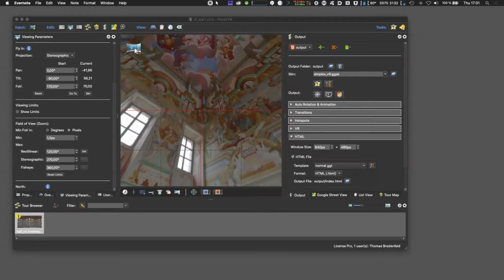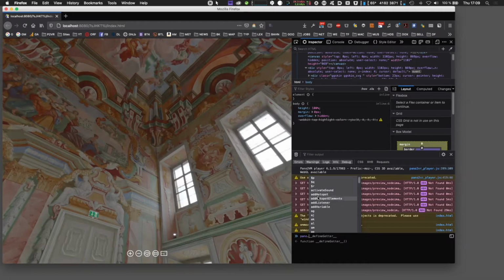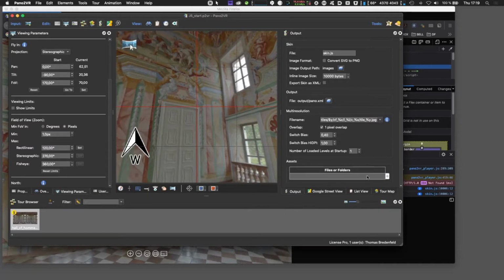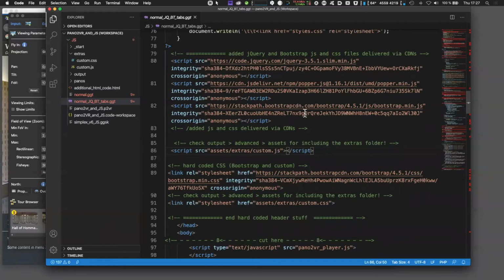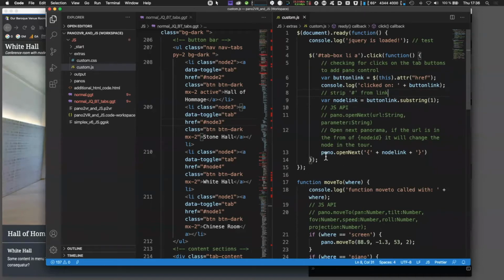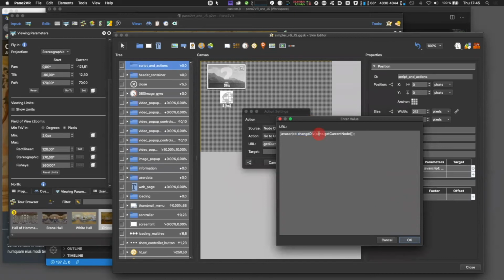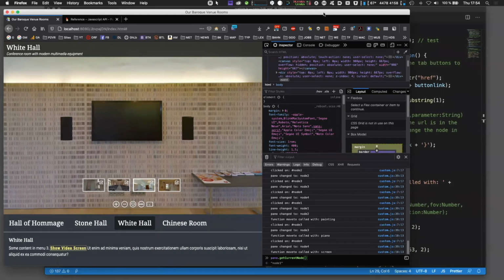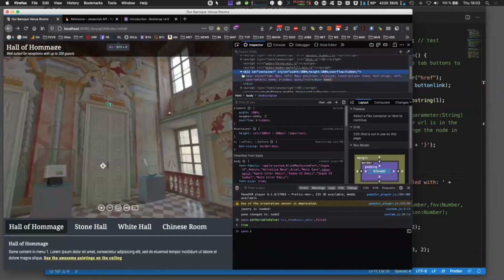Webinar: Extending Pano2VR's Functionality with JavaScript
All functions of a Pano2VR project are based on the programming language, JavaScript. Usually you assemble all interactivity of hotspot, buttons etc. inside the Skin Editor with mouse events, logic blocks, and other elements and Pano2VR generates all the JavaScript code necessary for this.

Based on JavaScript, you can add your own functions to a Pano2VR project in the skin editors text elements or by firing up special URLs. Additionally, the skin and HTML5 output is accessible from outside with writing your own external JavaScript.

0:00 Extending Pano2VR with JavaScript
1:05 Begin
3:10 How JavaScript is working using the browser’s developer tools
8:40 Viewing the console
13:15 JavaScript in Pano2VR’s Skin
17:32 Another way to use JavaScript in the Skin
18:28 Adding an external JavaScript file
19:33 Using JavaScript to communicate between Pano2VR and a surrounding HTML page
24:21 Navigating to the normal.ggt HTML template
31:38 Explanation of the custom.js file
36:42 Using a function from the Pano2VR API
41:28 Switching CSS classes
46:34 Link to open view in panorama
49:27 Q&A